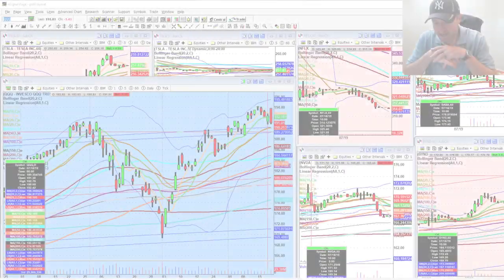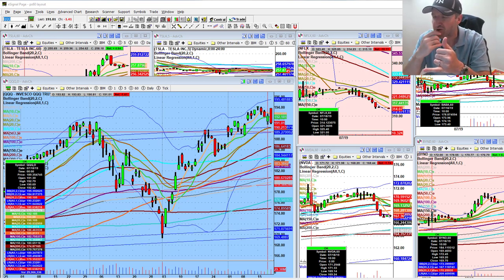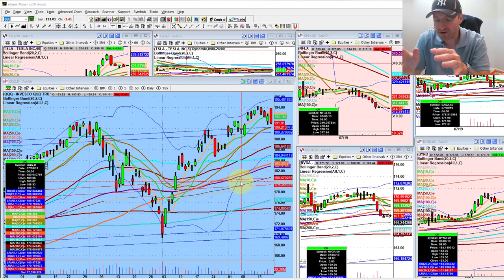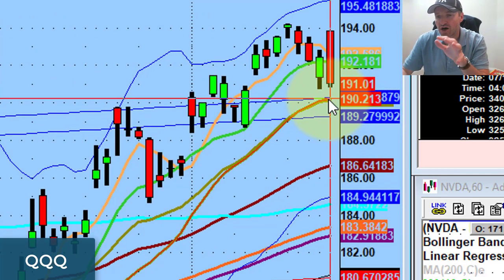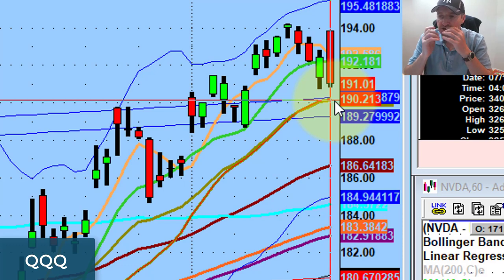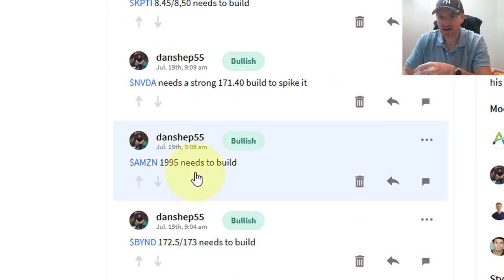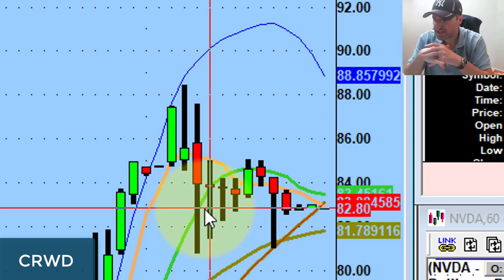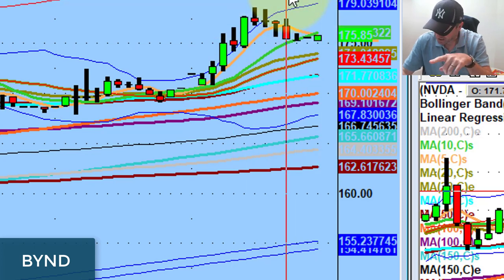Grinding Up Until Labor Day